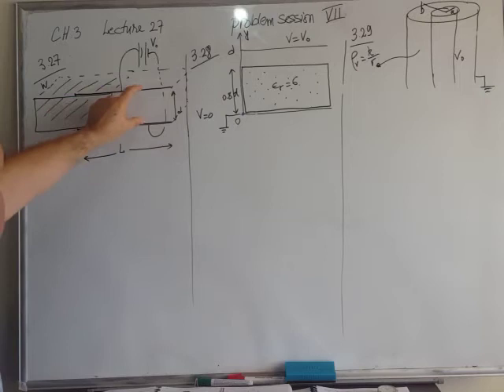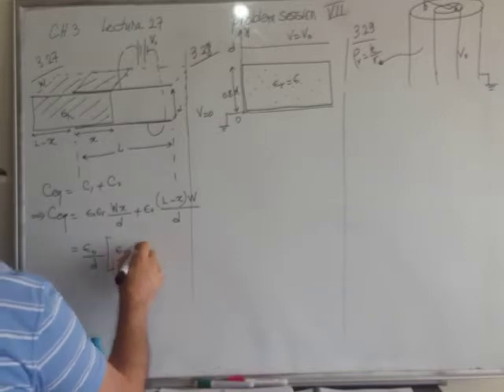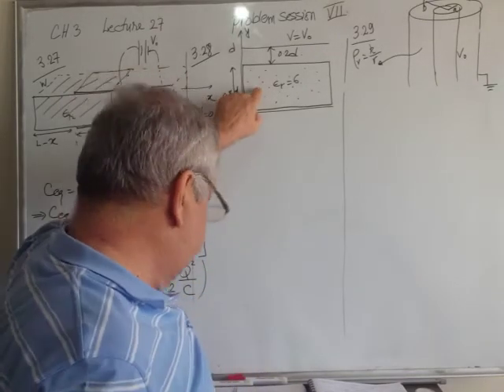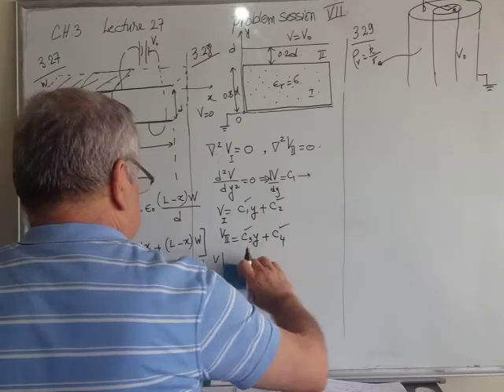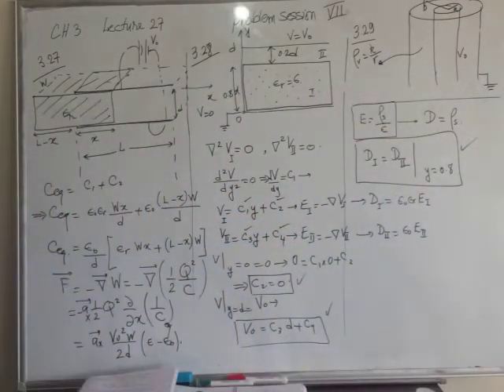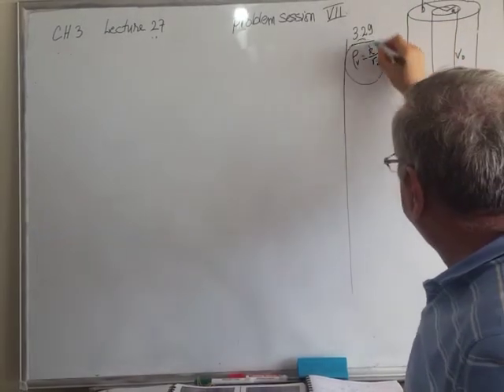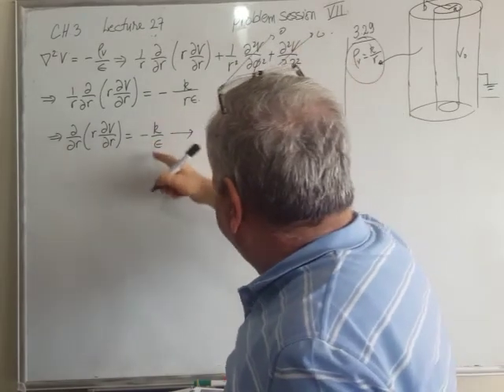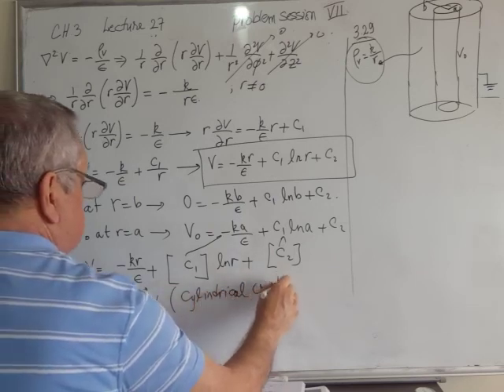CH 3 Lecture 27 Problems VII